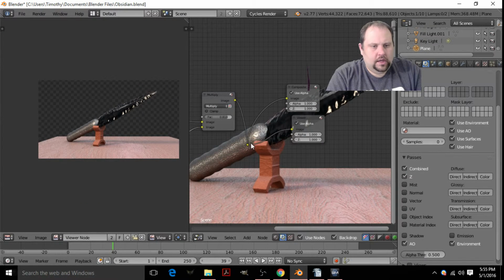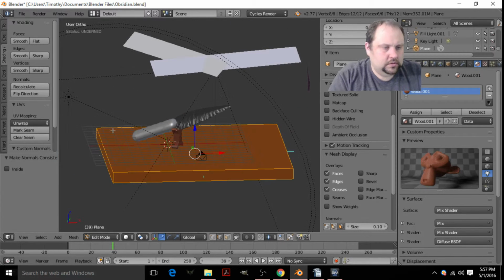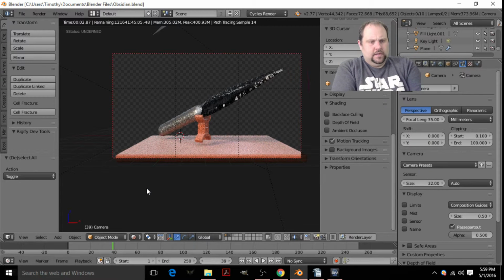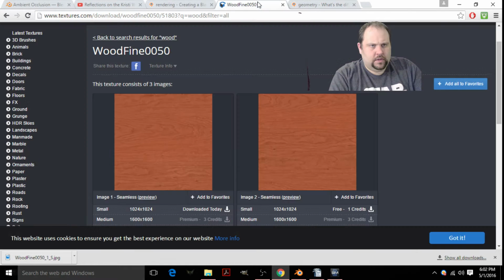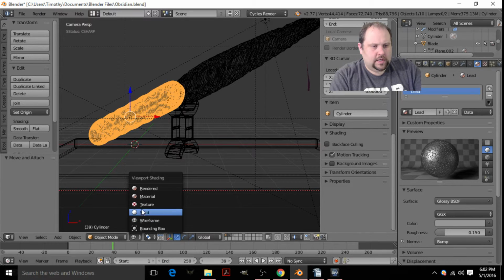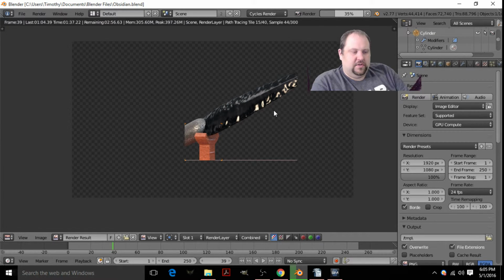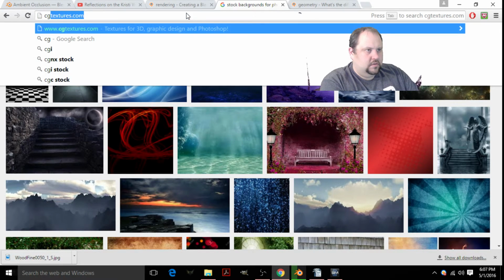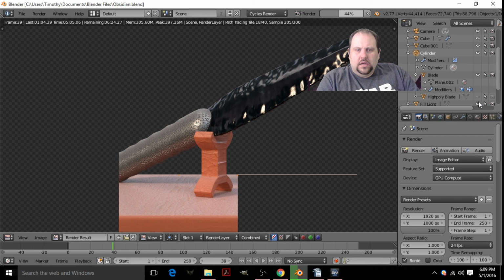Making an Obsidian Dagger (Part 7)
I go through the steps from first idea to a half way decent picture in Blender.